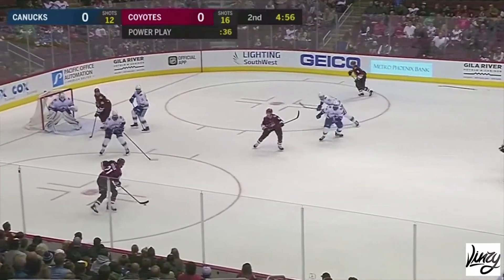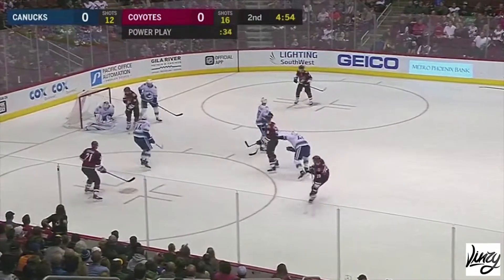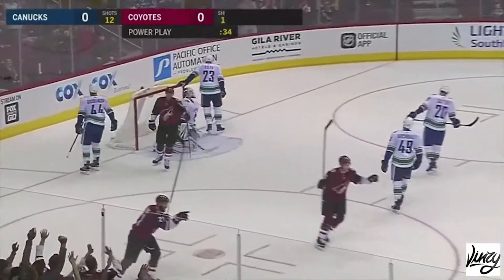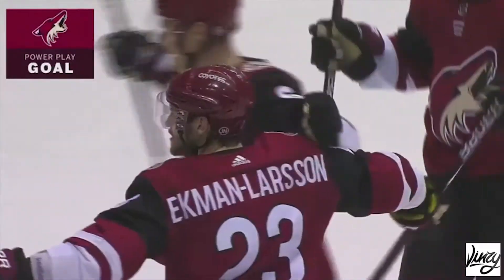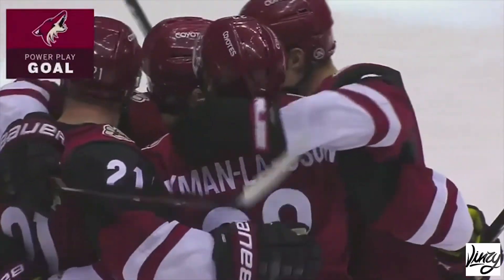Canucks vs Coyotes | Highlights | Mar. 11, 2018 [HD]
Canucks Highlights!